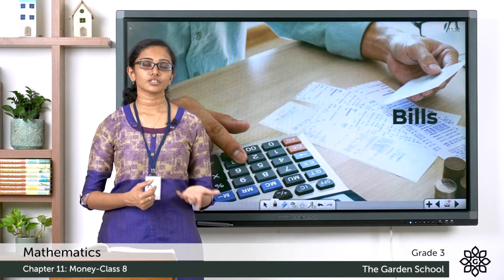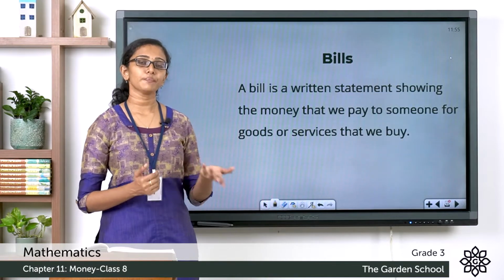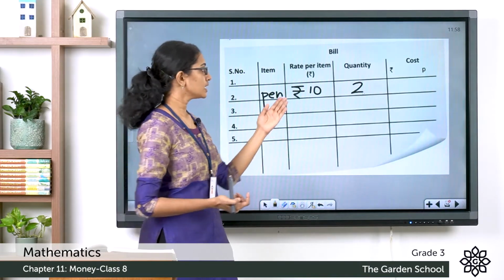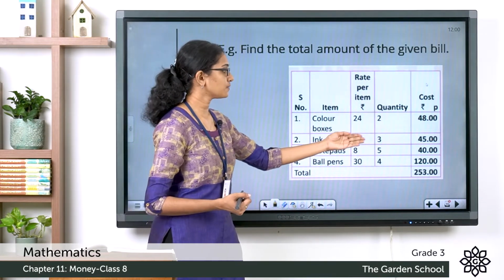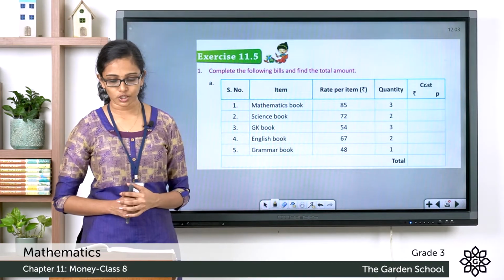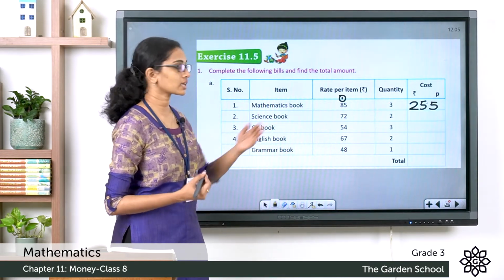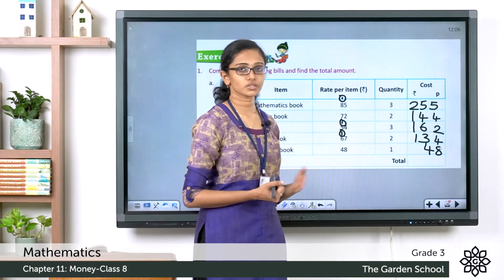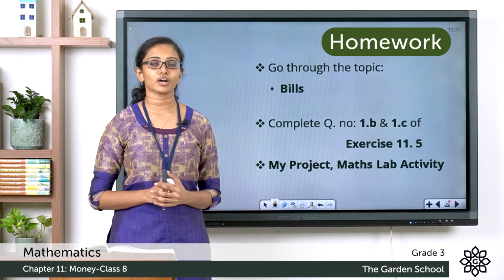Grade 3 Mathematics Chapter 11 Class 8 Bills